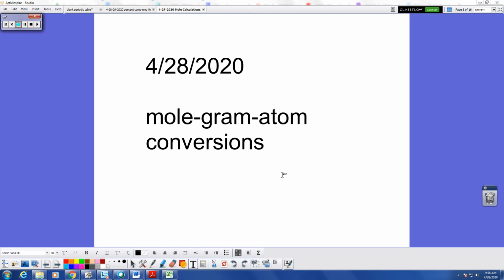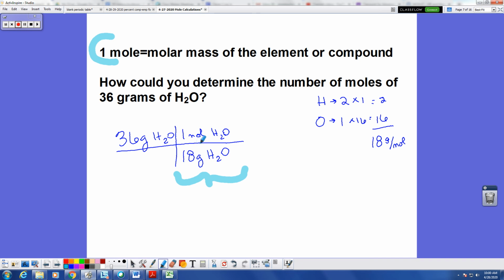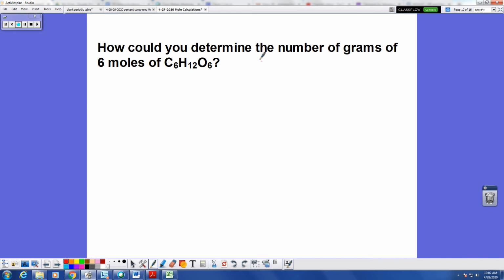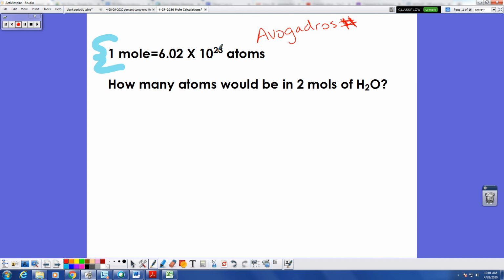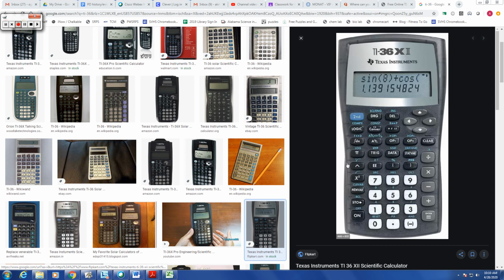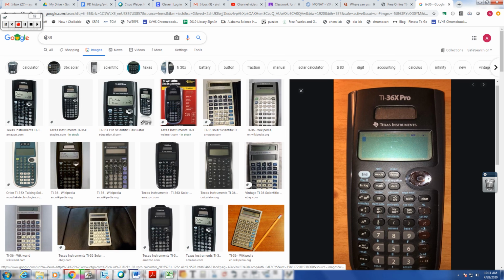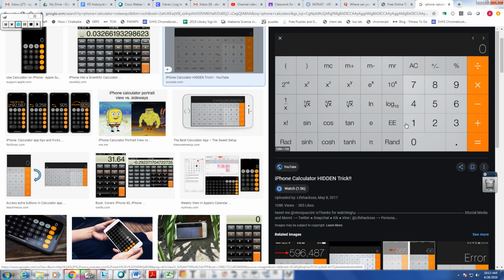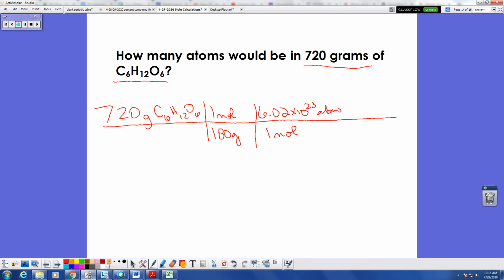4/28/2020 Mole-Gram-Atom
Conversions between moles, grams and atoms.